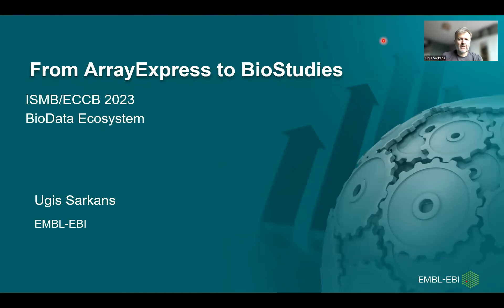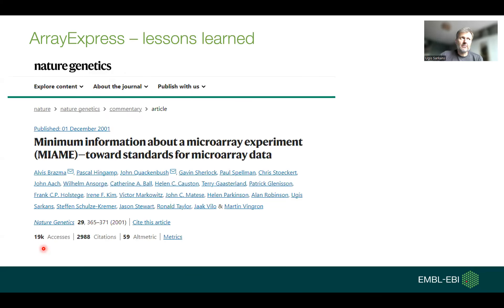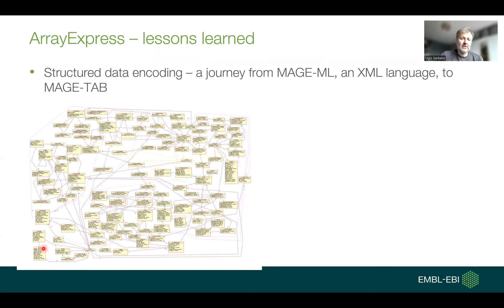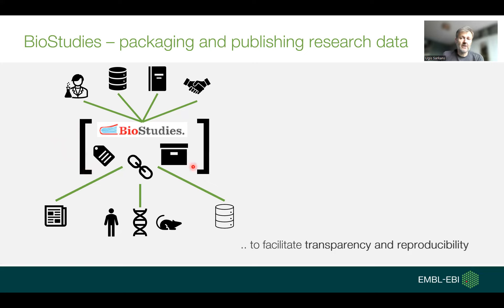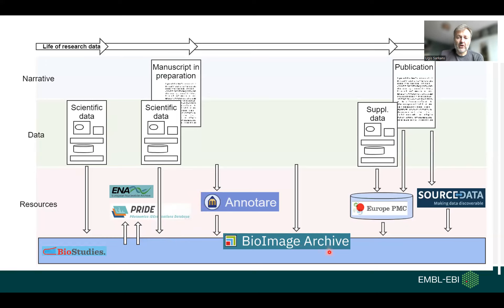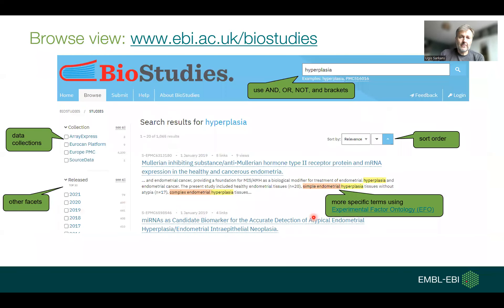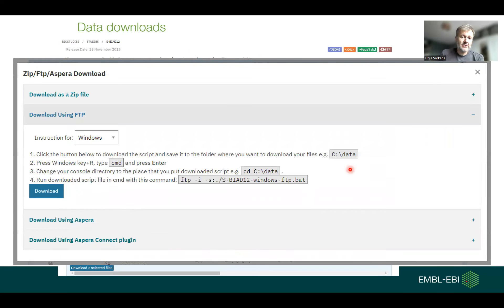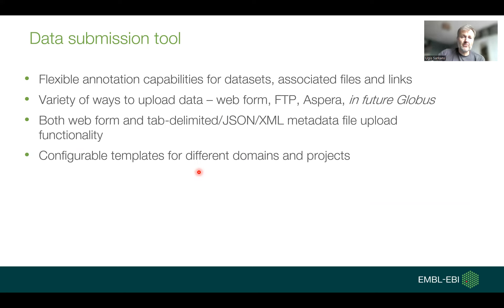From ArrayExpress to BioStudies - Ugis Sarkans - NIH ODSS/ELIXIR - ISMB/ECCB 2023